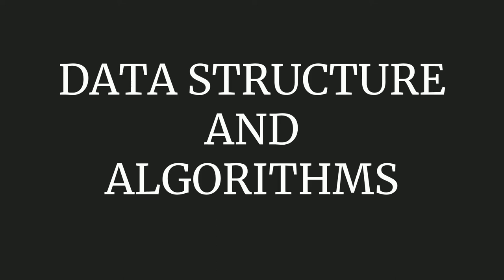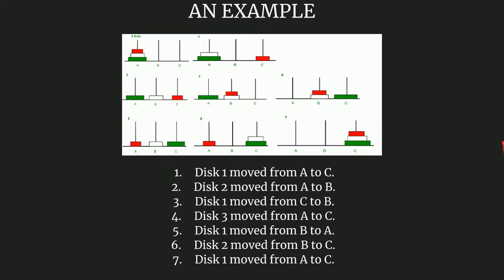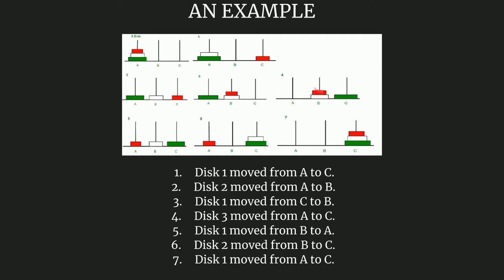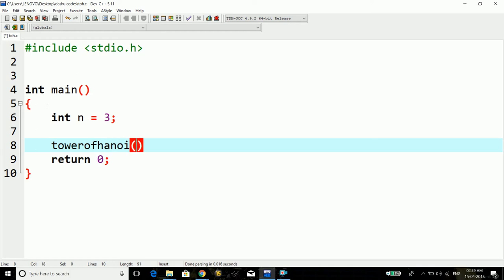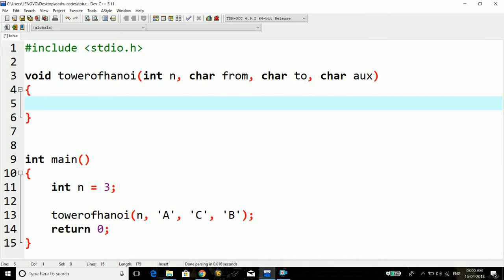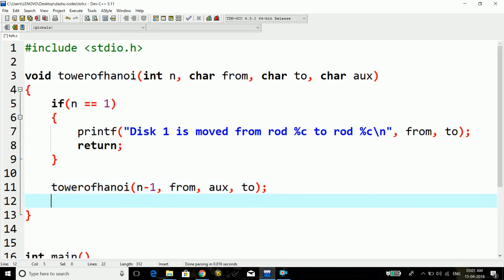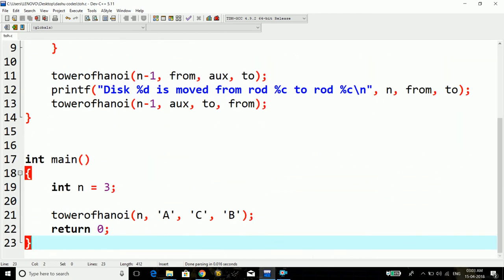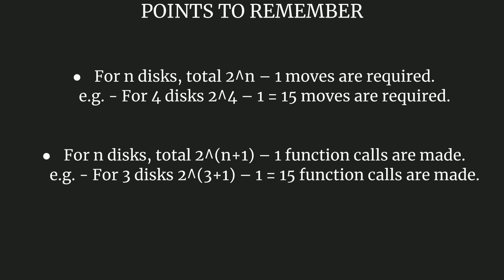Tower of Hanoi | Algorithms in C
An algorithm is a well-defined procedure that allows a computer to solve a problem. Another way to describe an algorithm is a sequence of unambiguous instructions. In fact, it is difficult to think of a task performed by your computer that does not use algorithms.

In this video, we will learn about the Tower of Hanoi problem.